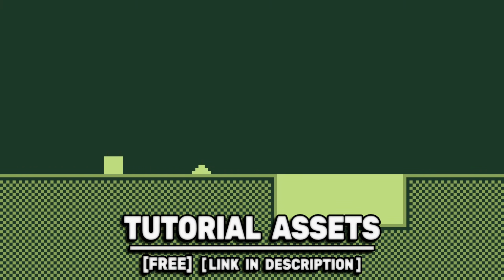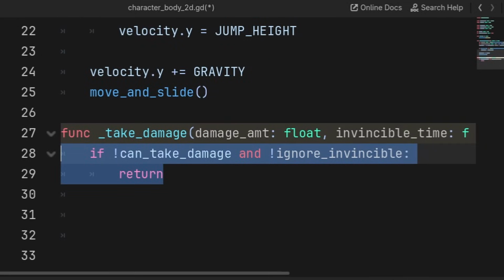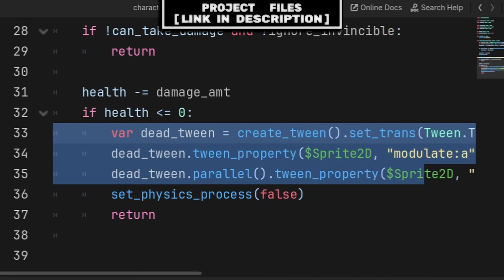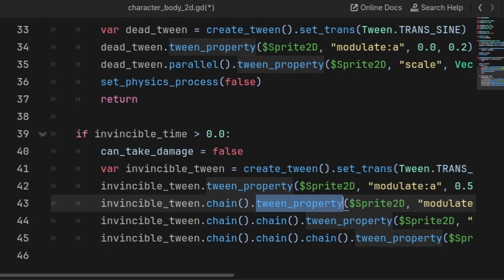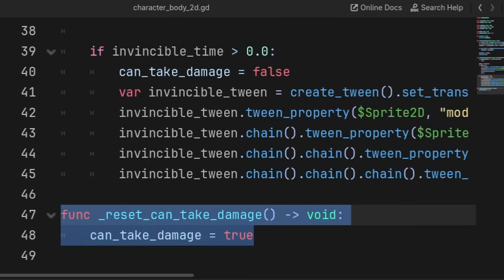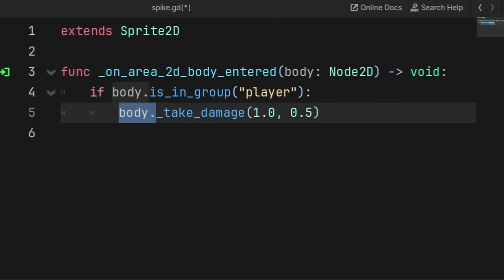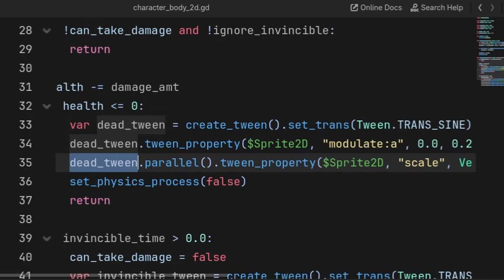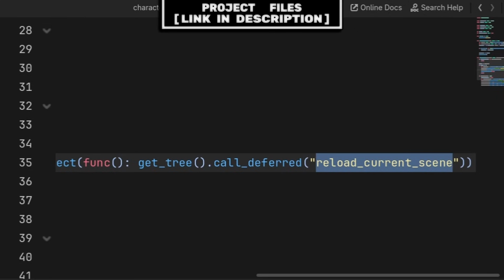Invincibility Frames in Godot 4.6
Add invincibility frames to your game in Godot 4.6

Chapters:
0:00 Set-Up Player Variables
0:15 Handling Damage Calculation
1:26 Invincibility Frame Logic
2:59 Set-Up Enemies to Deal Damage
3:41 Player Death Animation

In this Tutorial video you will learn about how to add invincibility frames to any of your 2D games developed inside the Godot game engine version 4.6. Additionally you will also learn to create animations for taking damage and logic for taking damage.

LG4HY-JJFYE-3HGYT